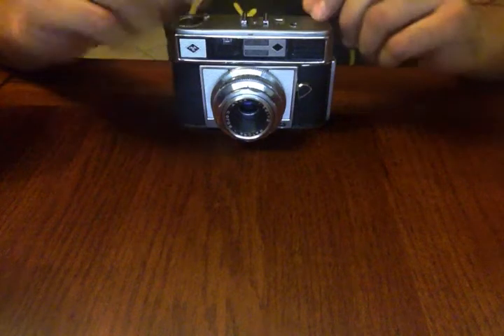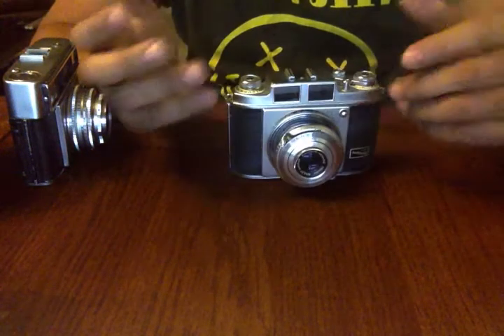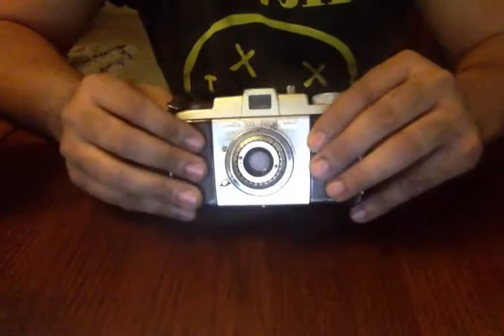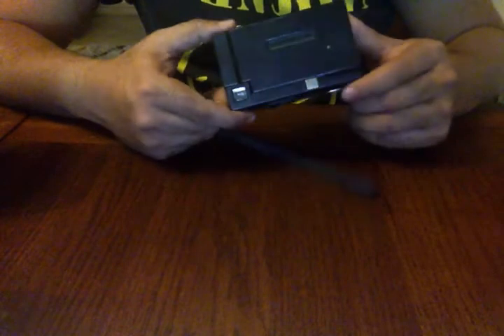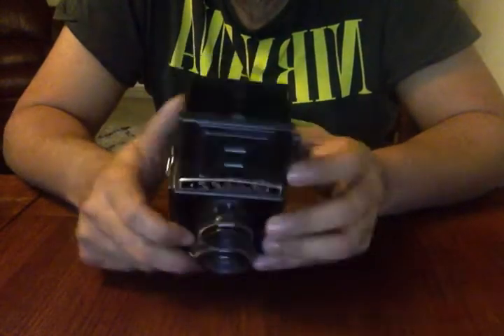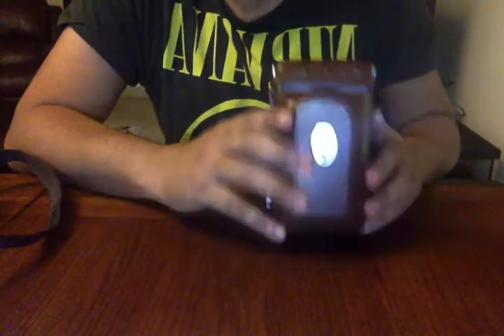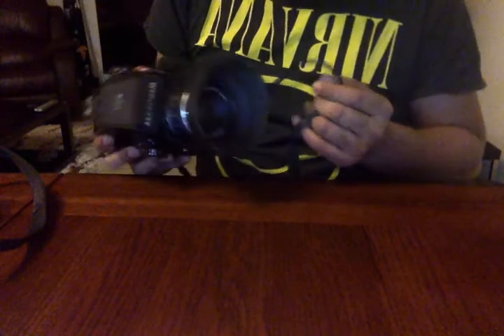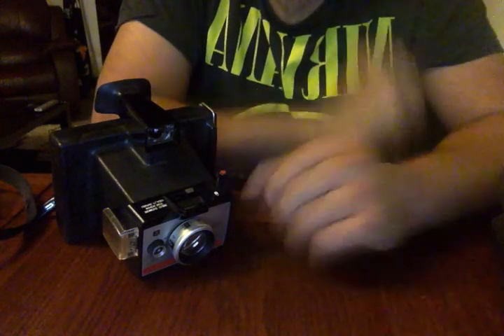All about film cameras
Everything you need to know about the type of Film cameras out there and the ones I own. Many students ask me about these so I decided to make a video. Ranger Finders, SLR's,  TLR's, Polaroids and a Rollieflex.